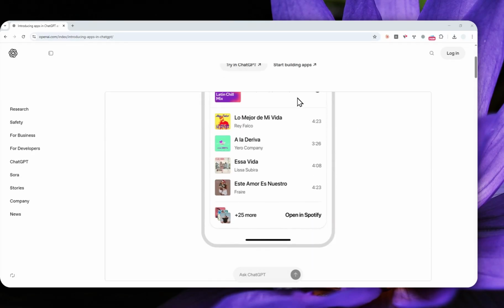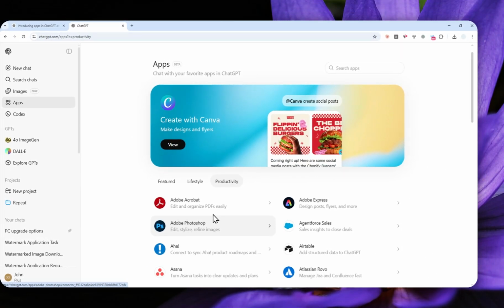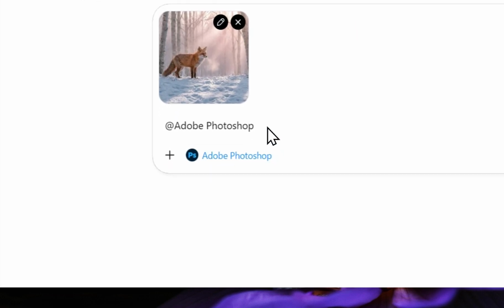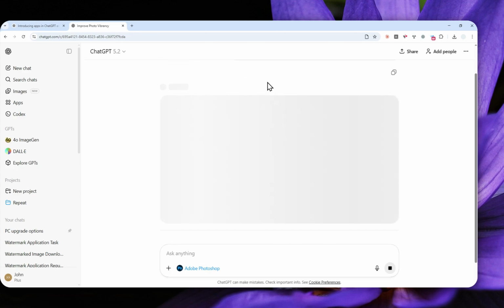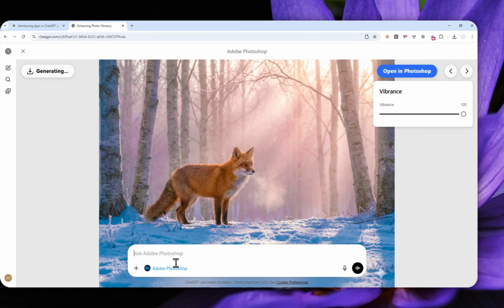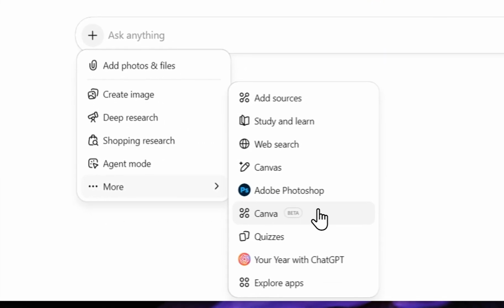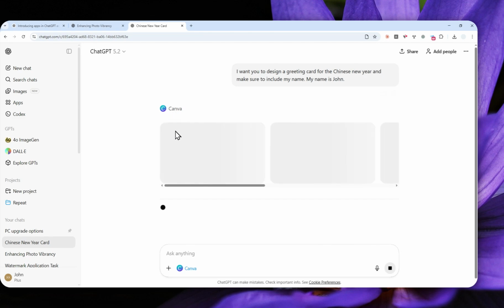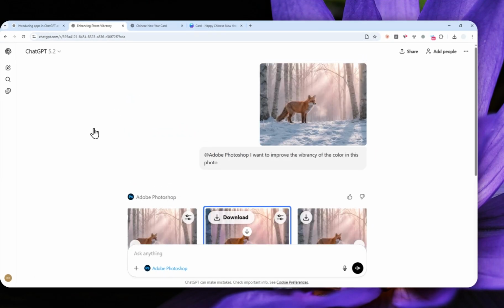How to USE Your FAVORITE Apps in ChatGPT for FASTER Workflows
👉  In this video, I will show you how to bring your favorite apps into ChatGPT so your chats can pull info and take action in the same place. It is great for creators, teams, and freelancers who want faster workflows across Google Drive, Slack, Canva, Spotify, and more without tab hopping. If you are searching for ChatGPT app integrations, ChatGPT connectors, or AI automation with your apps, this intro will help you get set up the right way.